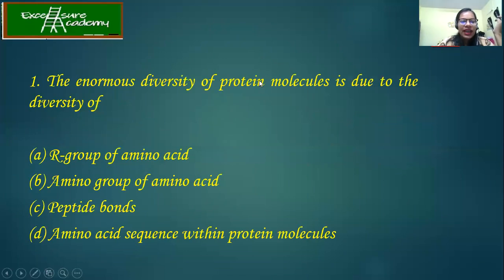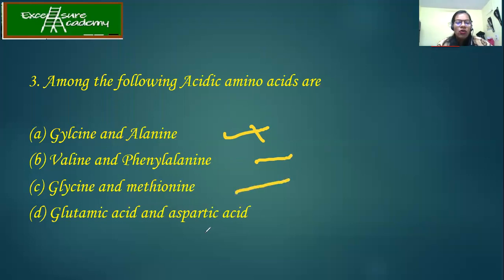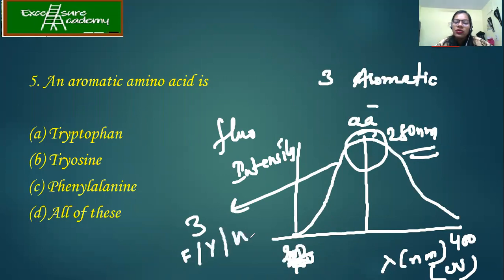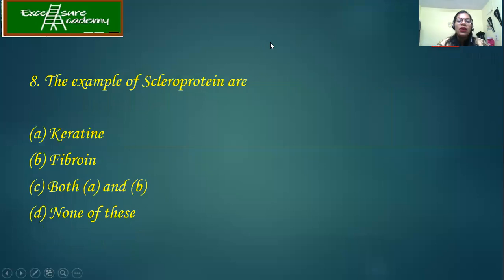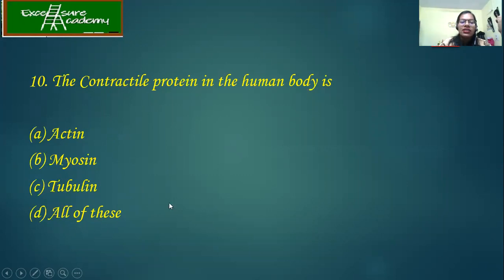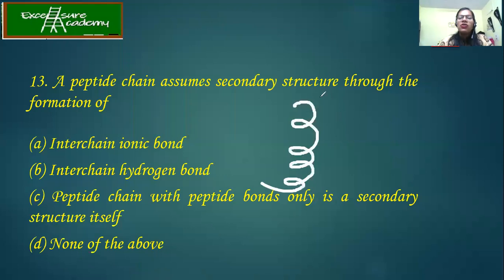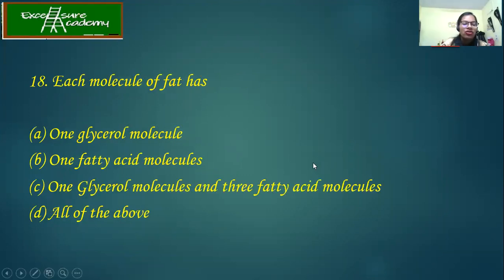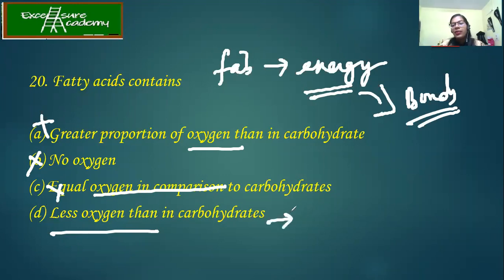Biochemistry MCQs on Amino Acids, Telegram Quiz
In this session, we have discussed the answers to the multiple choice questions which was conducted on telegram channel.

Join us for more quiz practice in all subjects.

We also provide the summary of books as in videos so that u don't have to study or read the entire book.

Good luck

EXCELSURE ACADEMY.